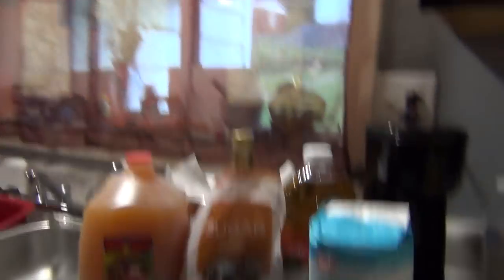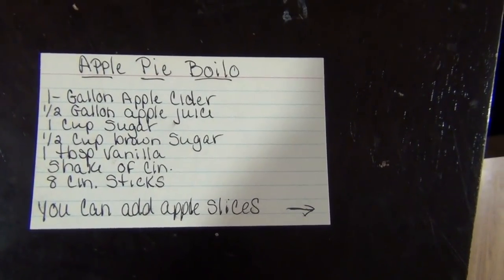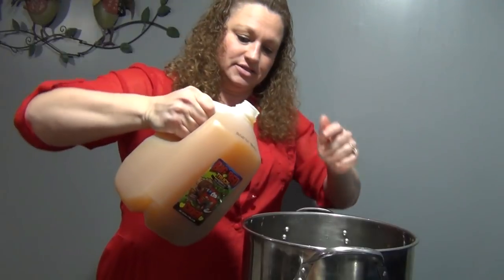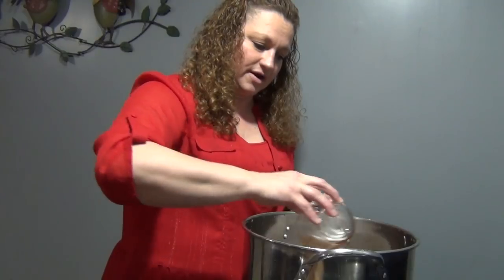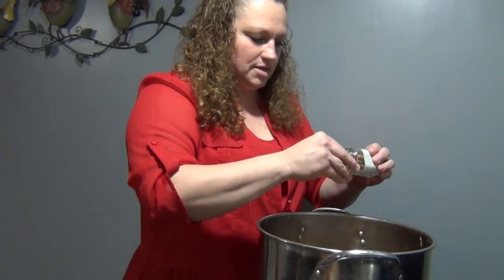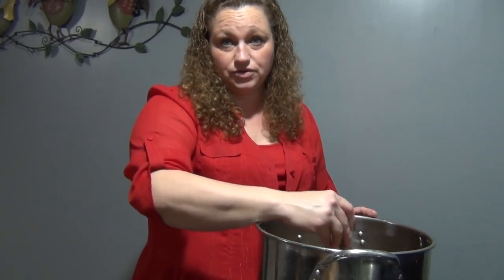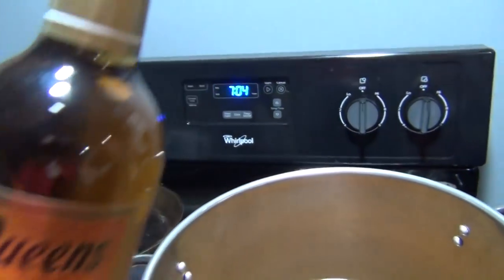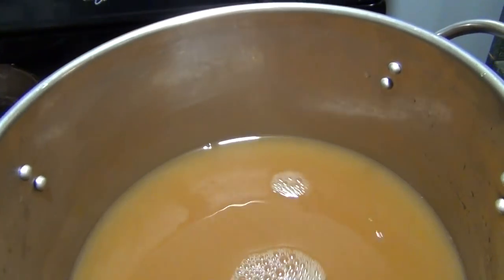How To Make Pennsylvania Coal Region Apple Pie Boilo Anti-diabetic version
Hello everyone!

I'm going to share a recipe with you,  There are so many different ways that you can make this recipe. It's a cheap version of moonshine but it's so delicious. The one I'm going to share with you is an apple pie boilo. If you like juice you can make one with a orange juice and add fruit to it.

You will enjoy the apple pie one tho and it's just in time for the holidays! I made a video on it so you can see how I like to make it, although this might be too sweet for you, you can cut down on the sugar or don't use any, it is all in how you like it!

Here are the ingredients:  Apple Pie Boilo

1 Gallon of apple cider

1/2 gallon of apple juice

1 cup of sugar

1/2 cup of brown sugar

1 tbsp of vanilla

8 cinnamon sticks

You can add apple slices if you would like to. Your going to mix everything in a large pot, except for the booze.  Boil for 45 minutes, and let cool to a Luke warm. Then you will strain it and then put back in the pot and add your alcohol, 750 ml or four queens, or everclear, or vodka. whatever you pref ore. The song  you hear in my video is copperhead road by Steve Earle, I cannot take any credit for the song, Steve Earle is the songwriter and singer, this is his song.

I hope you enjoy the video and enjoy this drink, It's really good warm. Enjoy and let me know how you like it!